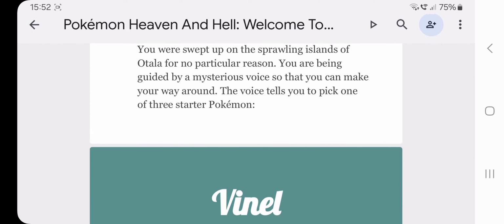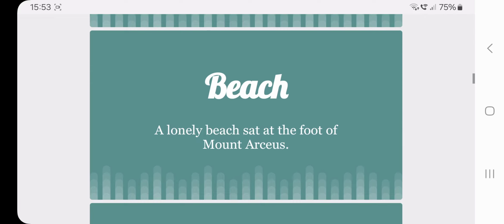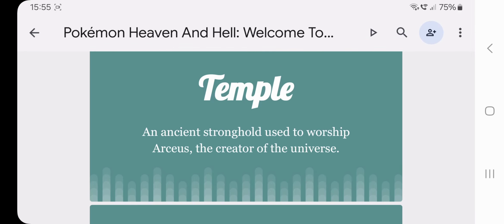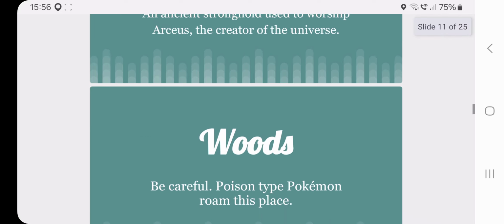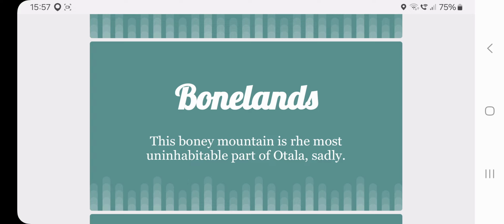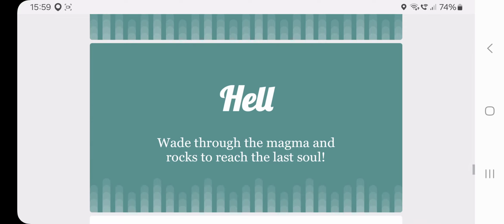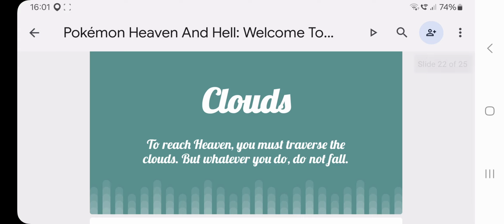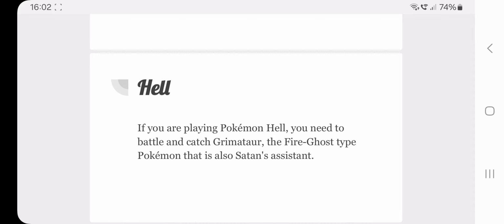Pokémon Heaven And Hell: Welcome To Otala!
In this video, Phantom goes through a presentation regarding all the new areas in Pokémon Heaven And Hell!